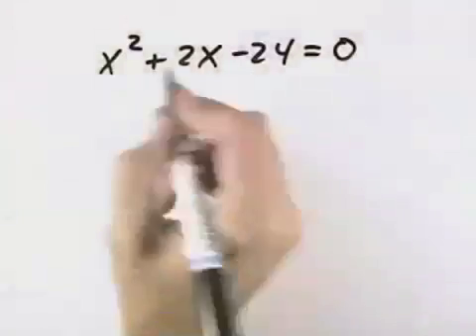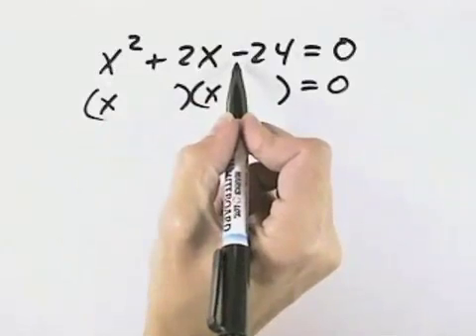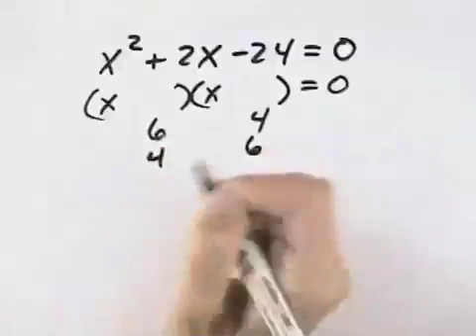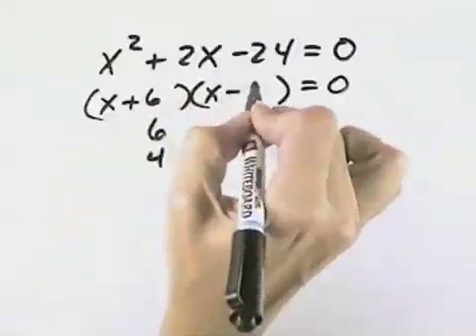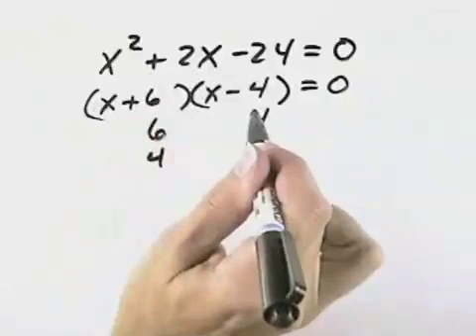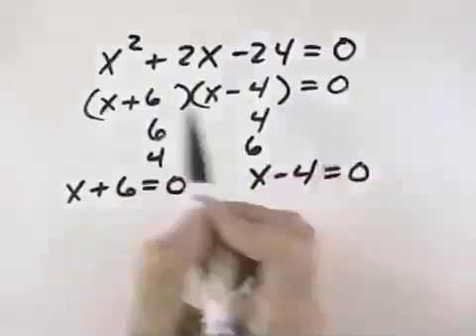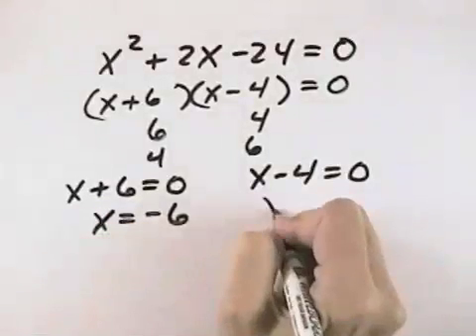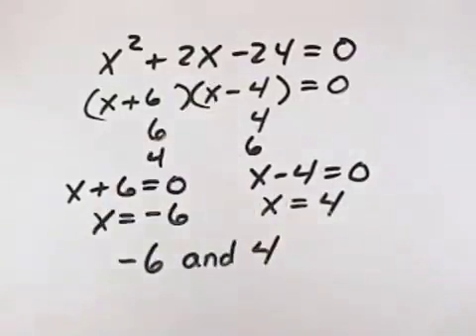Ch 6 Ex 22 Blitzer Introductory and Intermediate Algebra